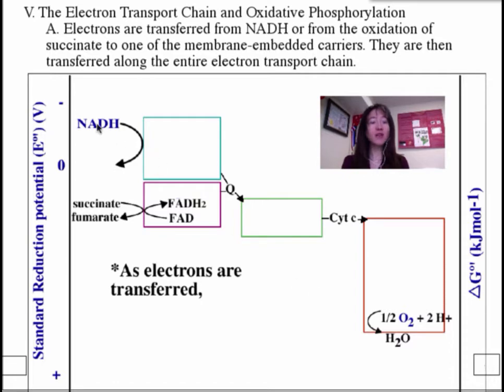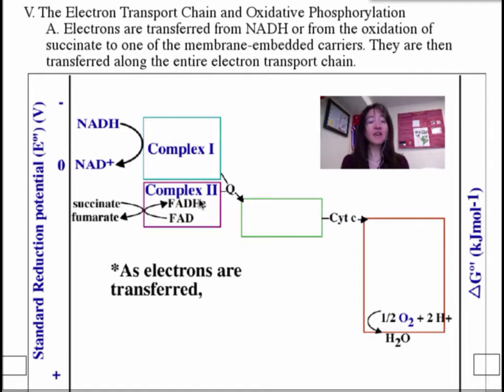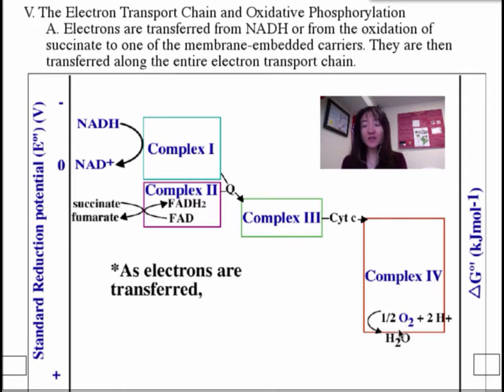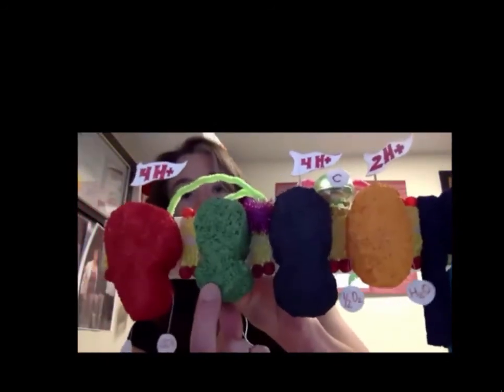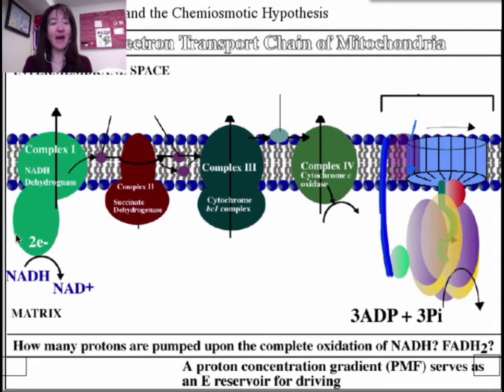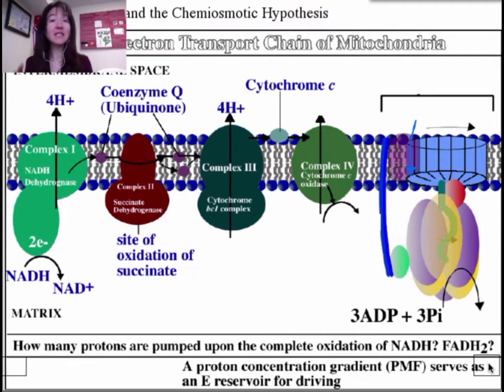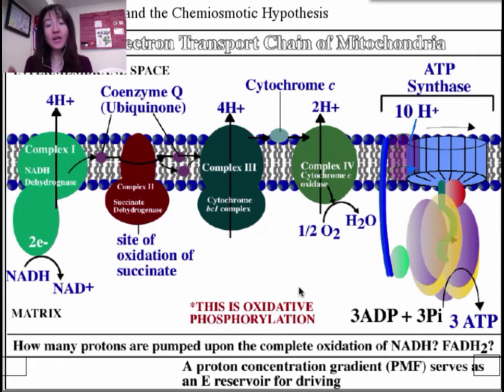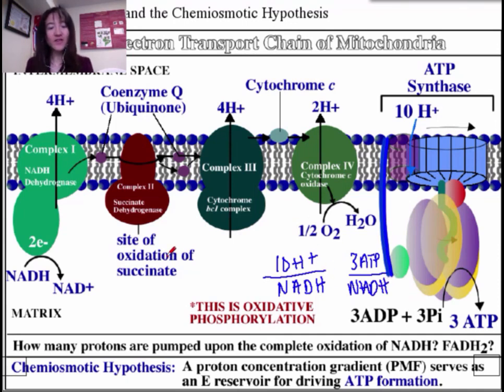ElectronTransportChain ETC s17